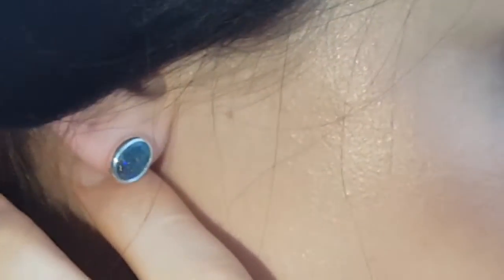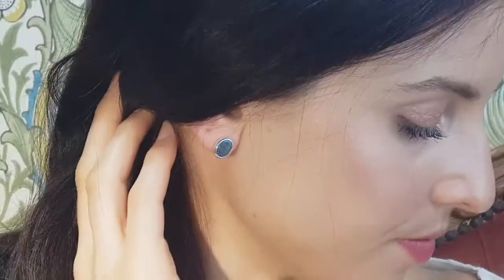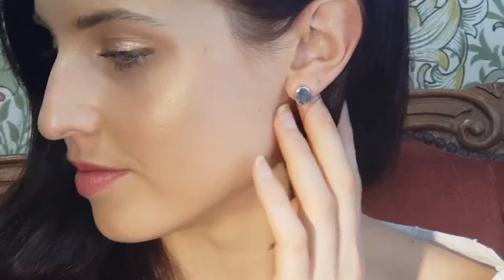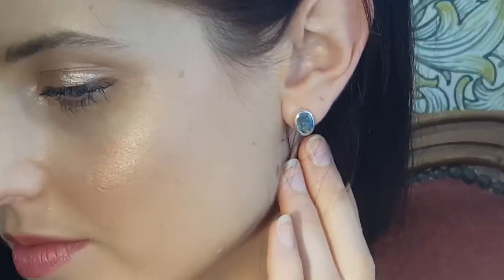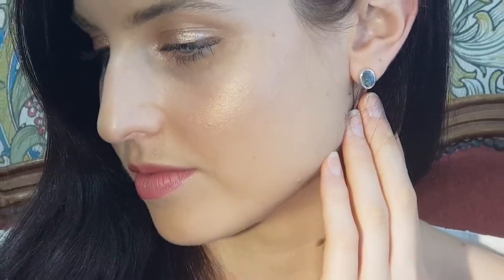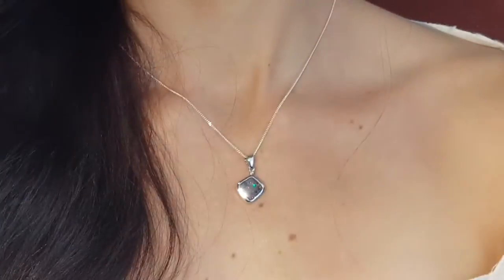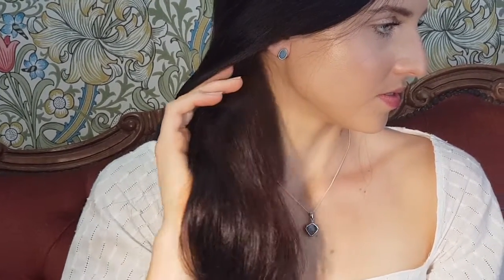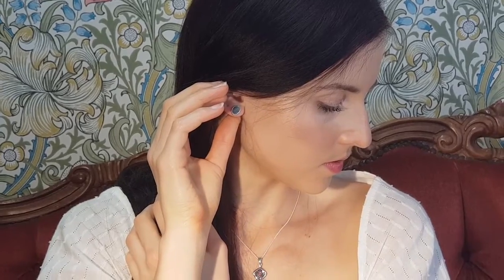Silver Earrings showing its Nice Size and Good Tone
Really Nice Boulder Opal Earrings - Sterling Silver, Green, Gold Setting it is completely natural opal, nice and simple piece, nice size, good in tone. For Natural Opal Jewellery from the website in the featured video, please go For information about opal or visit the Opal Museum in Brisbane Australia go